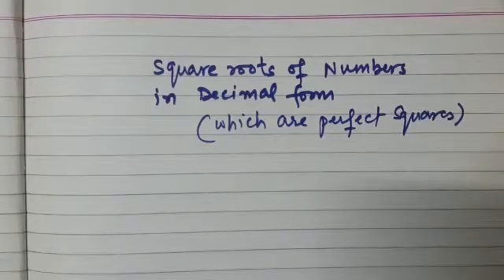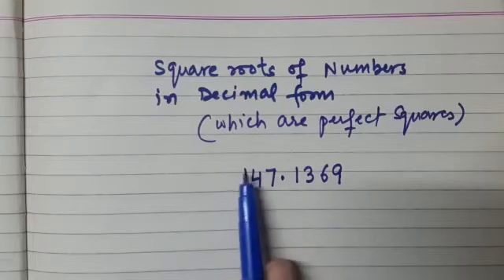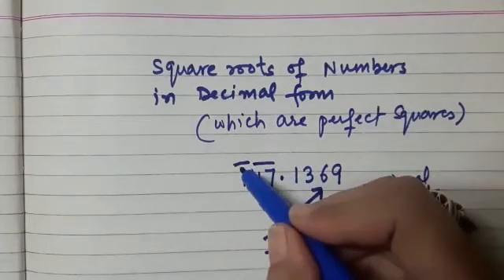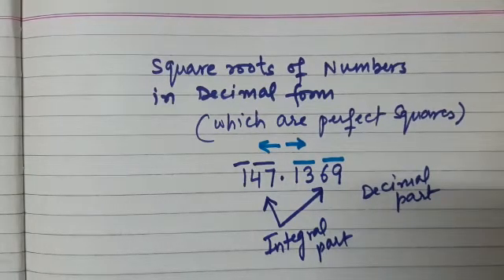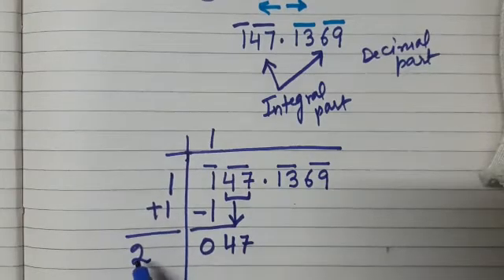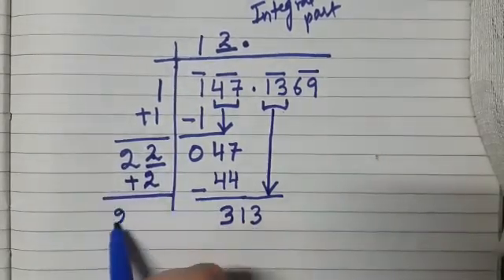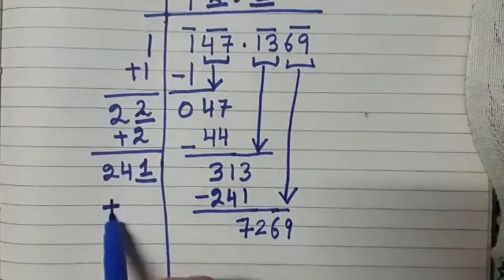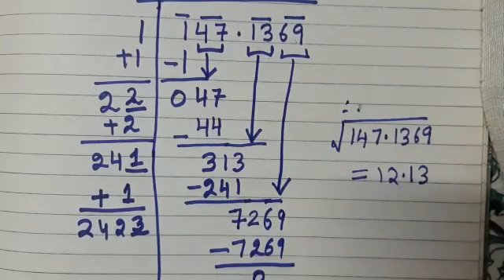Example 16 | Find the square root of 147.1369 | DAV Class VIII Mathematics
In this video we will learn how to find square root of a decimal number which is a perfect square numbers.
We will learn to solve Brain Teasers Q4, DAV  Class VIII Mathematics
Ch 1 Squares and Square Roots

Dear Readers, on this page you will find video explanations of all the concepts from the chapter squares and square roots.

Definition of Square of a number.
Importance of square numbers.
Activity on square numbers.
When one member is given
Find a Pythagorean triplet whose smallest member is 8.

          E.g 4  Find the square root of 11025 by Prime Factorisation
find the square root of 4356 , 1756
Eg 5 Find the smallest number by which 9408 must be multiplied so that it becomes a perfect square. Also find the square root of the number.
WS3 Q3
By what smallest number 180 to be multiplied so that it becomes a perfect square. Find the square root of the number so obtained.
WS3 Q5 A gardener planted 1521 trees in rows such that the number of rows was equal to the number of trees in each row. find the number of rows.
Find the smallest square number divisible by each of the numbers  6, 9 and 15.
WS5 Q6
Devika has a square piece of cloth of area 9 sq m and she wants to make 16 square shaped scarves of equal size out of it. What should possibly be the length of the side of the scarf that can be made out of piece.?
Brain Teasers Q3 Find square root 3.1428 and square root 0.31428 correct upto 3 decimal places

Brain Teasers Q8 A General wishing to draw up his 64019 men in the form of a square found that he has 10 men extra. Find the number of men in the front row.
HOTS Q1 The cost of levelling a square lawn at Rs 15 per square metre is Rs 19,935. Find the cost of fencing the lawn at Rs 22 per metre.
Enrichment Questions
Q1 The product of two numbers is 1296. If one number is 16 times the other then find the numbers.